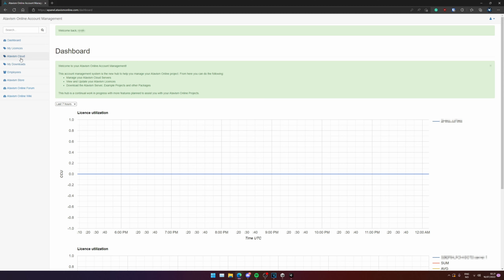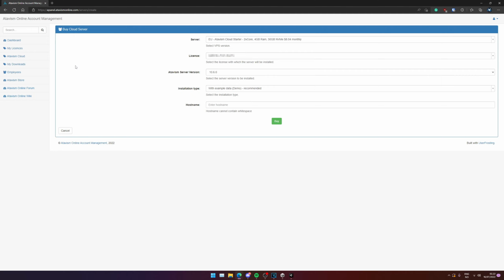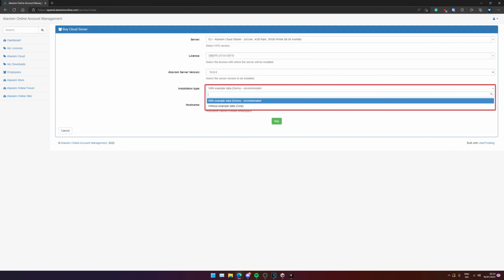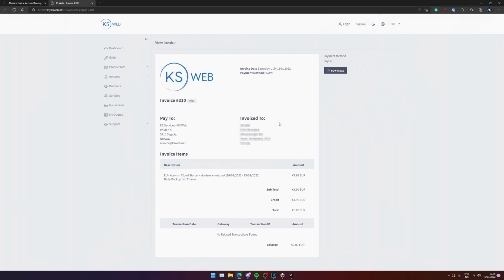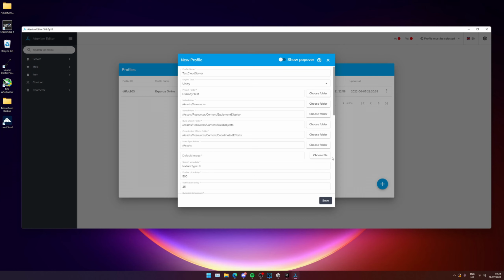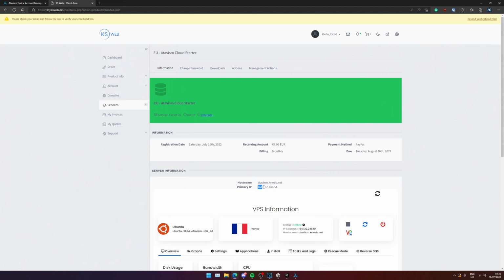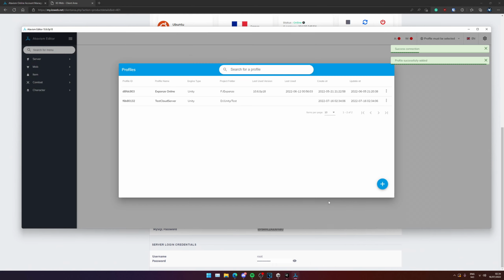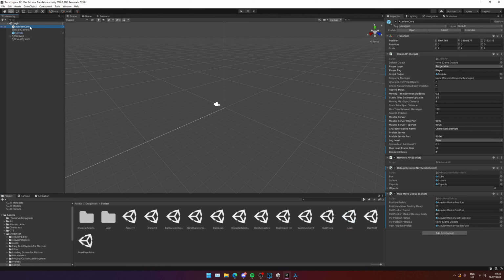Atavism Cloud - Getting Started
A guide to getting started with Atavism Cloud.

0:00 - Intro
0:18 - Linking Accounts
1:21 - Order Cloud Server
3:48 - Set up Atavism Editor
6:29 - Set up Unity Client